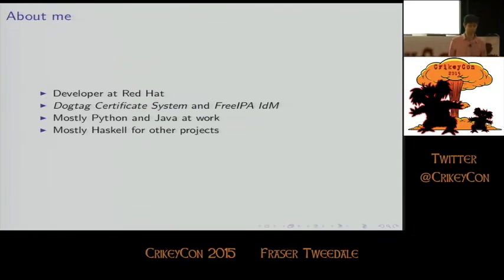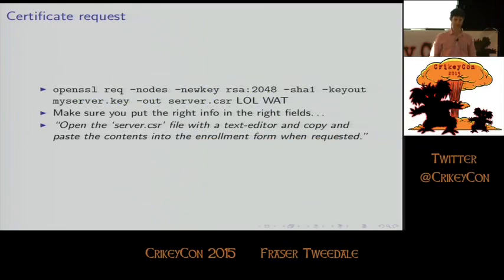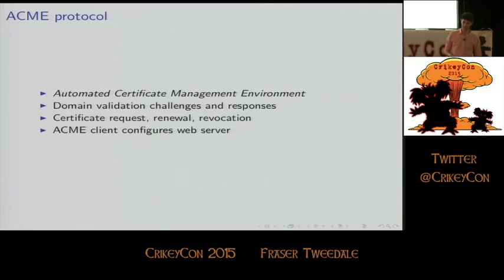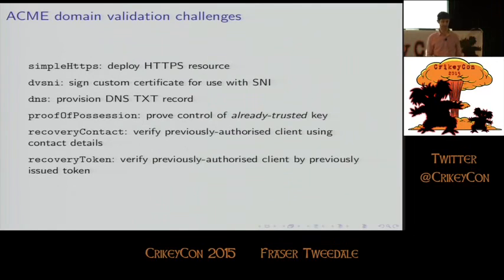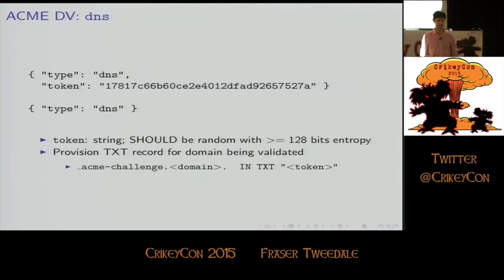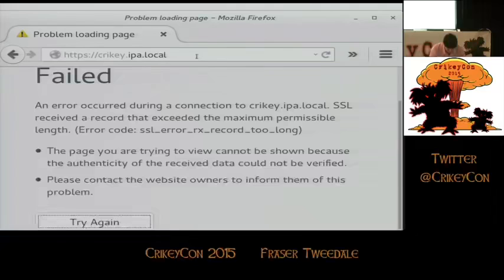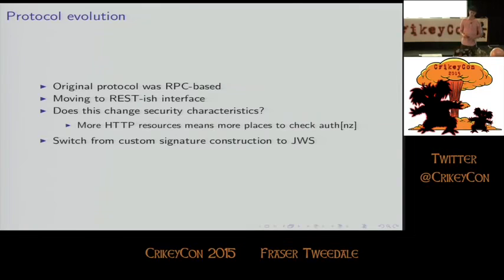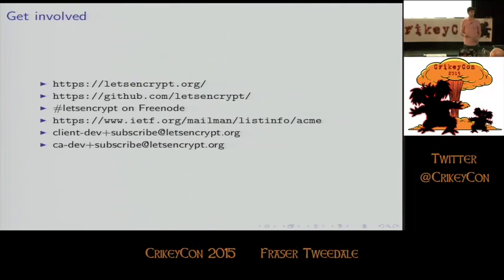Fraser Tweedale Let's Encrypt and the ACME protocol CrikeyCon 2015